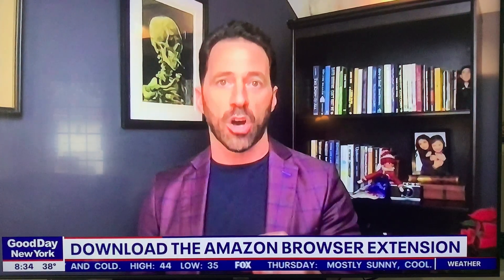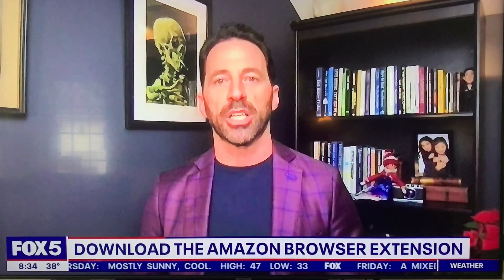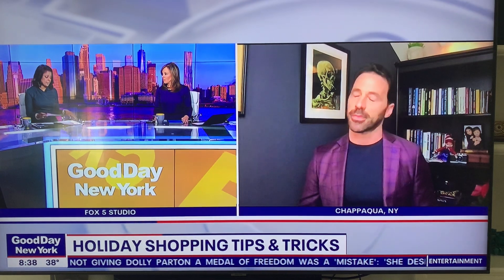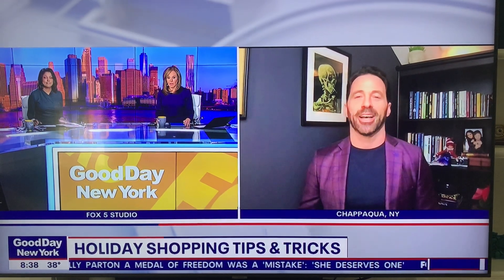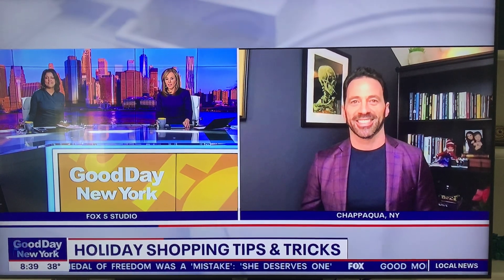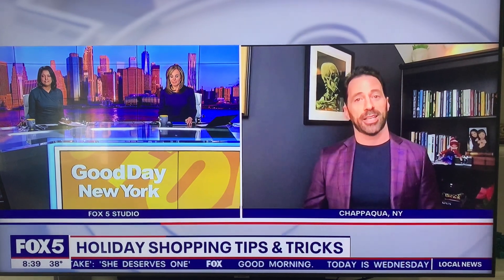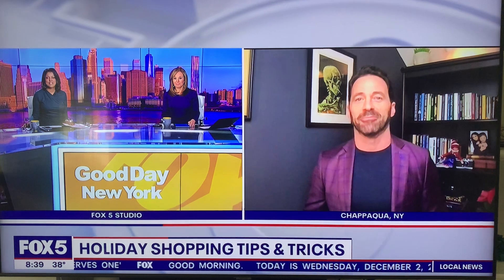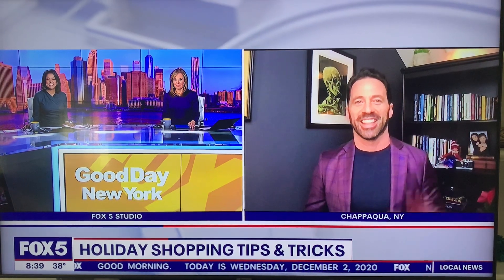Get Great Deals Online This Holiday Season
1. DOWNLOAD THE AMAZON BROWSER EXTENSION

This free browser extension tool, from Amazon itself, performs three essential tasks. First, it can alert you to deals you are following on Amazon. Second, it can show you how the Amazon price of a product compares to other sites' prices, even if you're looking in another online store. Third, you can use it to add items from other shopping sites to your Amazon Wish List in just a click.

Takeaway: As you’re shopping ahead of the holidays, use the Amazon browser extension to get live updates on deals and easily confirm you’re getting your items for the best price.

2. USE PRICE COMPARISON WEBSITES TO GET THE BEST DEALS

Just because something is on sale, doesn't mean it's a good deal. It can be easy to get swept up in Amazon’s holiday sales since it’s the king of retail right now, but keep an eye on other retailers. Use price comparison websites such as Shopping.com, CamelCamelCamel, Keepa or Tracker to find the best prices. Takeaway: Set up alarms on these sites, so you get notified when an item you’re interested in is listed for a certain price

3.  USE SOCIAL MEDIA SITES

Retailers are advertising their best deals on Twitter, Facebook, TikTok, Instagram, and then, of course, don’t forget about the power of Pinterest. Social channels like Pinterest, Instagram, and TikTok let you make purchases directly from the app, so you don’t have to go through the trouble of being redirected to another site.

Takeaway: Check social channels of brands you like to find out the best deals they’re advertising and easily make direct purchases.

4.  IN-PERSON HOLIDAY SHOPPING

            Online shopping is going to be the safest bet for you this season, but if you take the proper safety precautions, you can avoid shipping delays by going into some stores still. You’ll want to plan ahead to make the trip out as safe as possible and most worthwhile.

Takeaway: Use curbside pickup when available to avoid going inside stores, make a list of the items you intend to buy ahead of time to make it easy to get in and get out and check to make sure the items are in stock by looking at them up online before you go shopping.

One of the biggest challenges retailers are facing this year is order fulfillment. They’re seeing a record high of online purchases and working around the clock to get products delivered in time. The closer we get to Dec. 25, the longer shipping delays we can expect.

This is not the year to procrastinate your holiday shopping. And for those that are sending gifts to friends and family, consider having items delivered directly to their homes. Most retailers offer gift wrapping services, so you don’t need to waste a shipment coming to your home first.